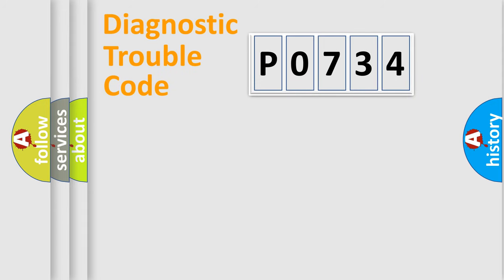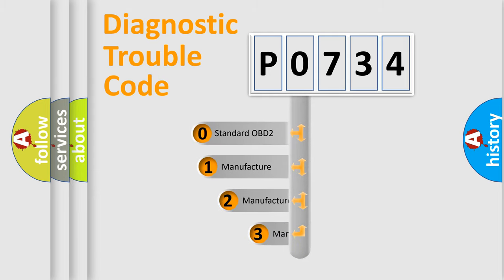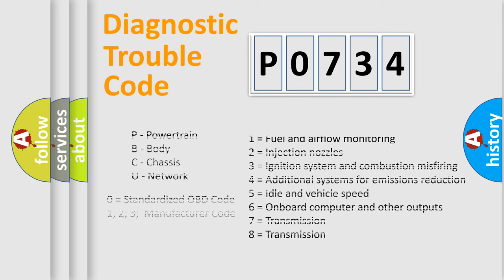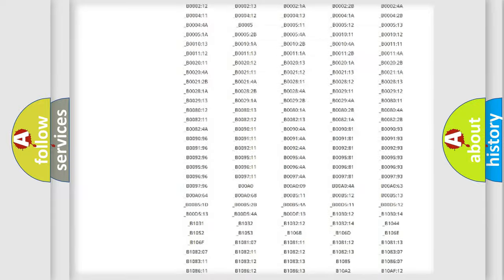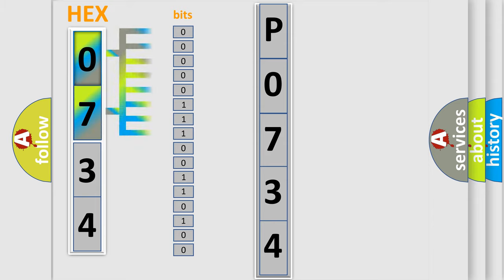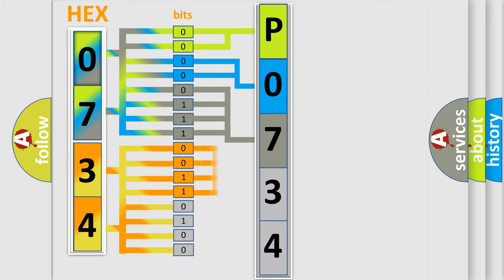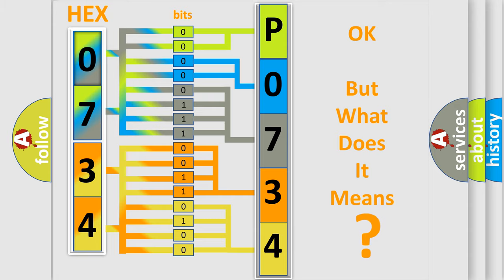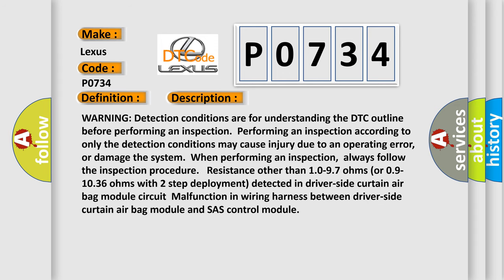DTC Lexus P0734 Short Explanation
Contents:
0:21 Basic DTC analysis according to OBD2 protocol standard.
1:48 Insight into programming
2:58 A diagnostically understandable description of the Diagnostic Trouble Code
3:05 Basic error definition

Make:
Lexus
Code:
P0734
Definition:
Driver–Side Curtain Air Bag Module And Other Air Bag Module Circuits Short
Description:
WARNING: Detection conditions are for understanding the DTC outline before performing an inspection.Performing an inspection according to only the detection conditions may cause injury due to an operating error,or damage the system.When performing an inspection,always follow the inspection procedure. Resistance other than 1.0-9.7 ohms (or 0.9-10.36 ohms with 2 step deployment) detected in driver-side curtain air bag module circuitMalfunction in wiring harness between driver-side curtain air bag module and SAS control module
Cause:
 Driver-side curtain air bag module connector malfunction Open or short circuit in wiring harness between driver-side curtain air bag module and SAS control module Driver-side curtain air bag modulemalfunction SAS control module malfunction